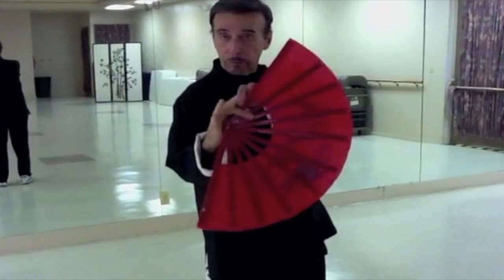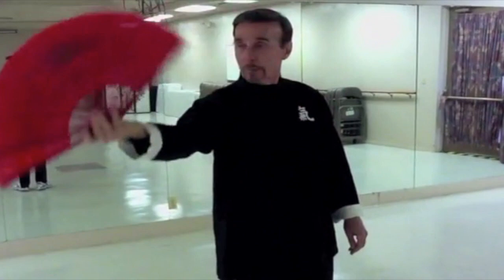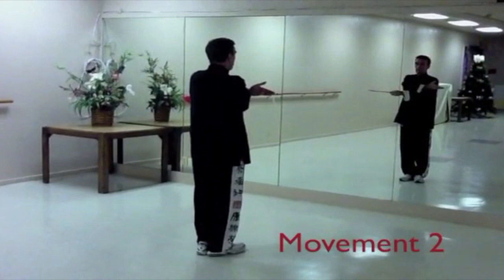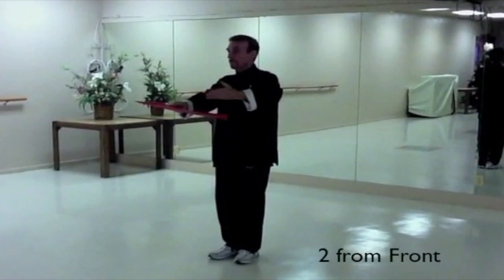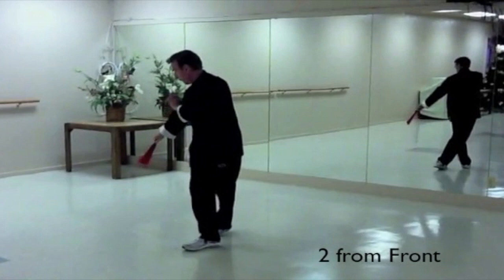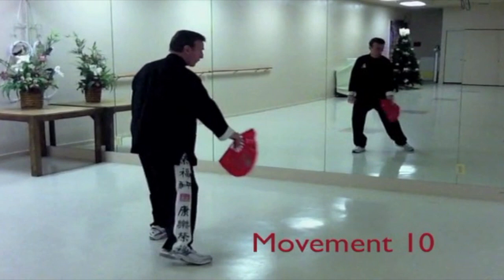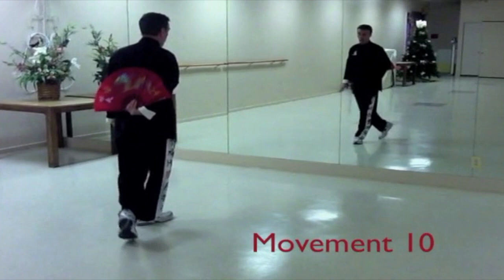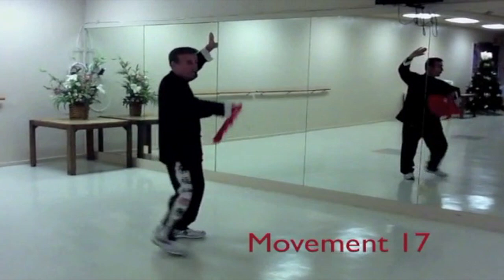Fan Tai Chi DEMO with Don Fiore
TaiChiHealthProducts.org presents a short demonstration from Don Fiore's "Easy FAN Tai Chi" DVD. This demo shows the first half of the FAN form and also how the instructions in the DVD show the movements from the front and the back. At the end of the "Easy FAN Tai Chi" DVD, Don gives a demonstration of how to do the form using two fans. The DVD is easier than most Fan Tai Chi lessons, but the learning level is a bit beyond our beginner Tai Chi DVDs. Thus, it's perfect for active seniors who enjoy a challenge and are willing to take time learning each segment in this elegant form.

For more FREE practice sessions with Don, go to - Don Fiore's YouTube Channel.

Video, editing & original music - Tori Fiore Film Projects.